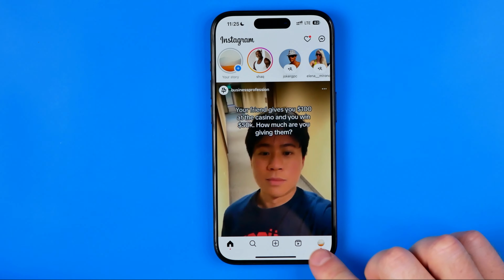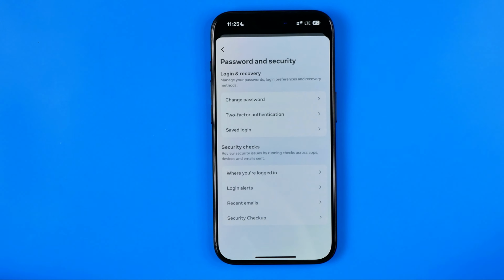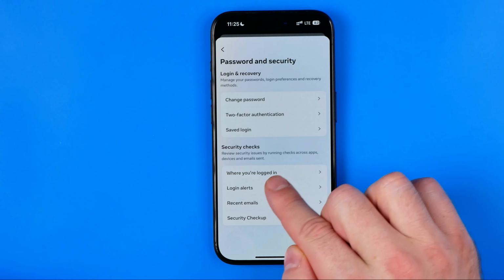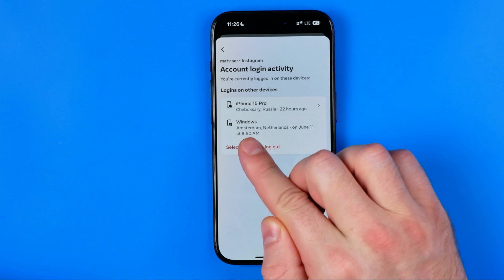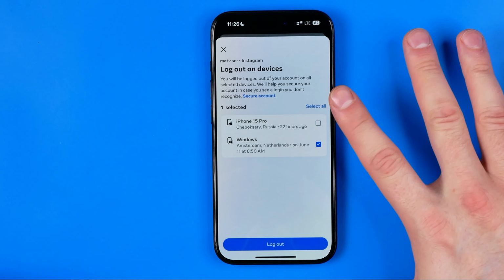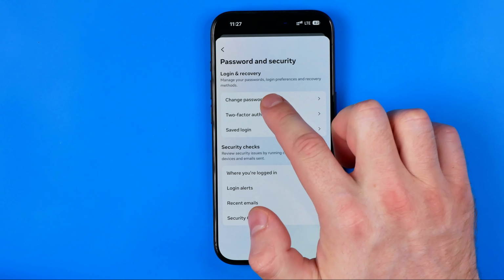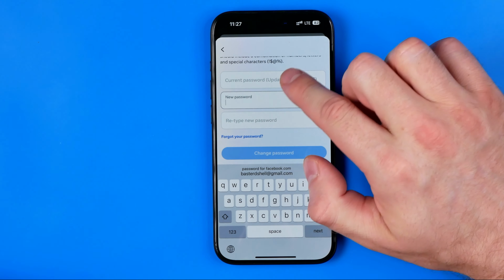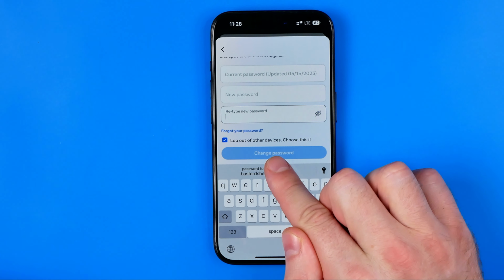How to Logout Instagram Account From Other Devices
Here's how to logout instagram account from all devices! In this video I will show you how to logout instagram from all devices. Be sure to watch the video to the very end. You will learn how to logout instagram account from other devices. That's easy and simple to do!